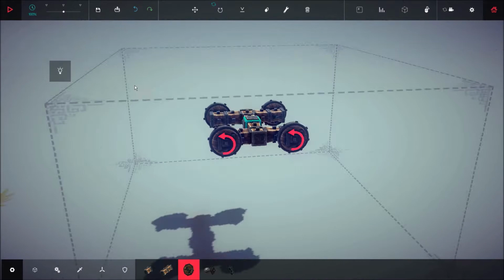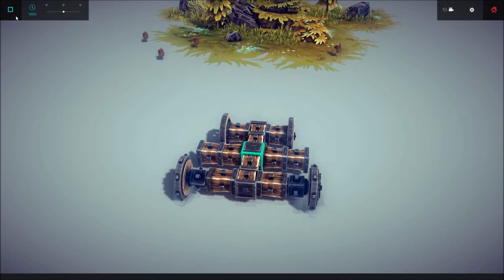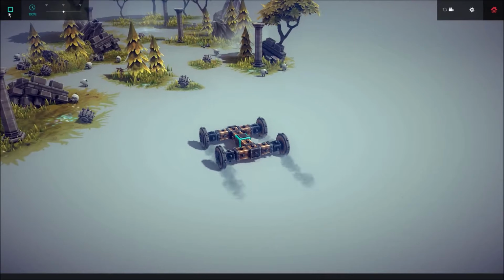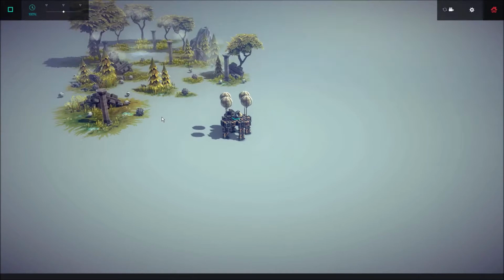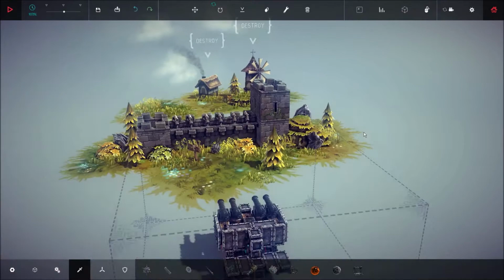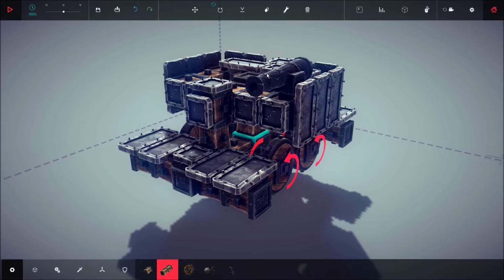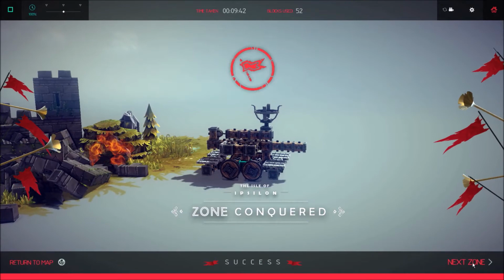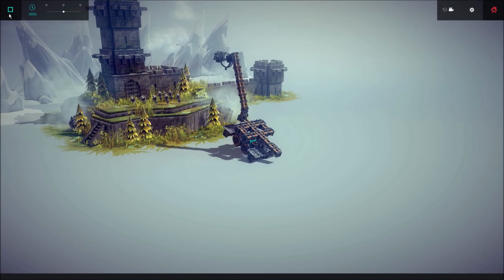(My old Firebug vids) Firebug Plays: Beseige - Episode 1 - Primitive Warfare!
(This video is from many years ago, but I've made all my old vids public for you to enjoy! Cheers, Tom)

Welcome To Firebug Gaming, and welcome to The number one chicken killing sandbox! (After Minecraft)

Also Note my very lazy Thumbnail. Seriously, I spent half an hour trying to make a thumbnail that looked good and had my channel name in it. Fair to say, I gave up!

New videos every 2(ish) Days!

Kill!
Wait...